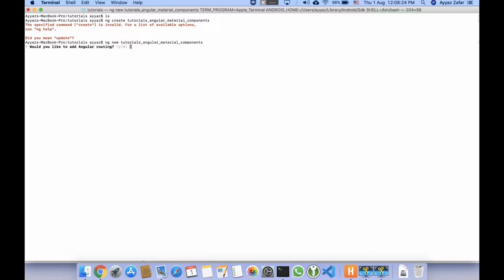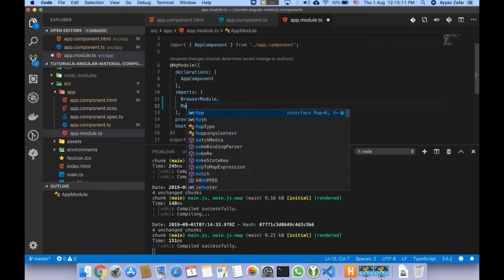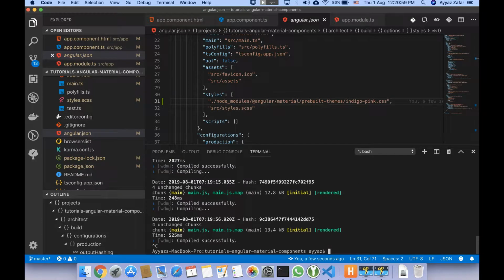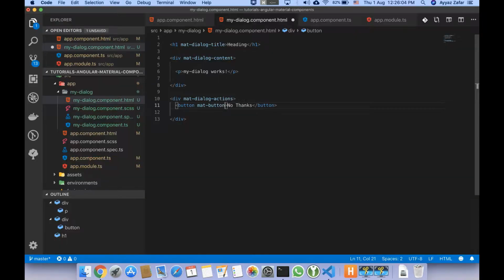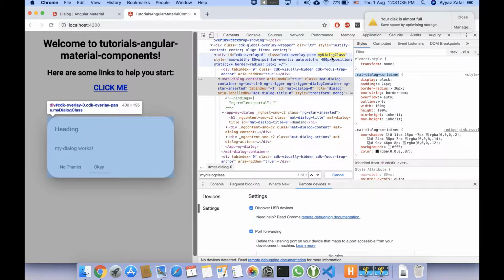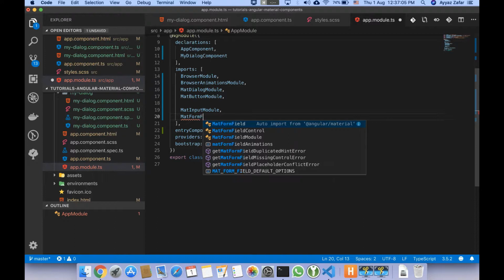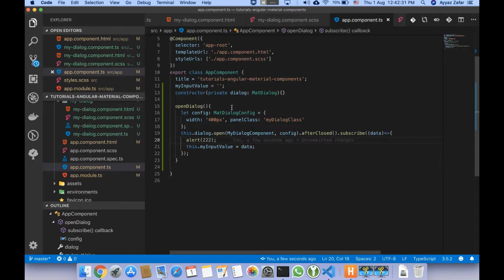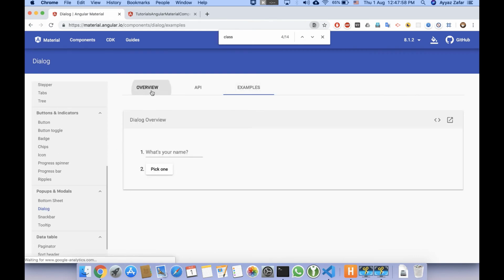How to create Angular Material Dialog, Modal or alert ( Angular 8 Tutorial )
Hostinger offers:
- Easy-to-use control panel
- 24/7 customer support
- 30-day money-back guarantee
- And more!

In this video, Ayahs demonstrates how to use Angular Material dialogues, from setting up Angular CLI to customizing dialog components and passing data between components.

Chapters:
00:00 Introduction and setting up Angular CLI
07:02 Creating Angular project and installing dependencies
10:00 Importing Angular Material dialogue module and setting up components
15:33 Styling the dialogue and adding customizations
20:32 Passing data between components in Angular dialogue